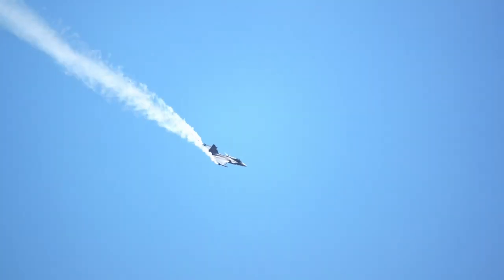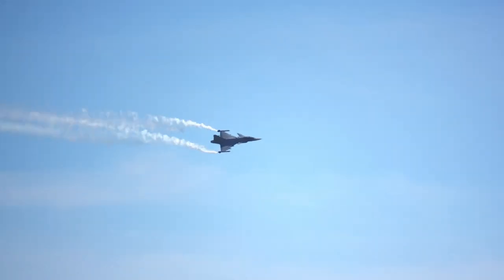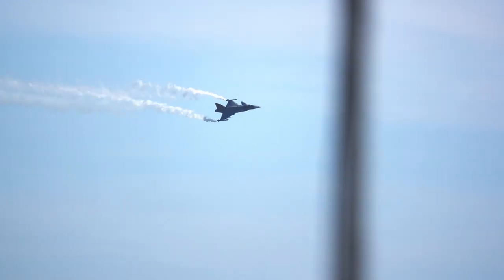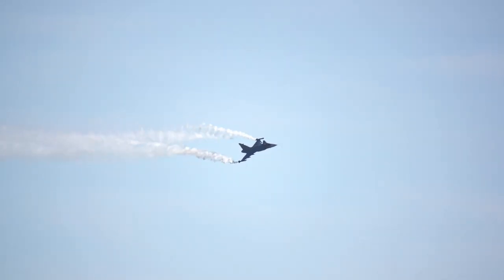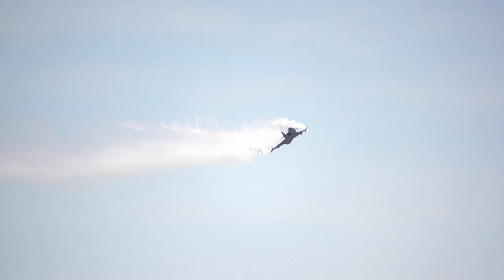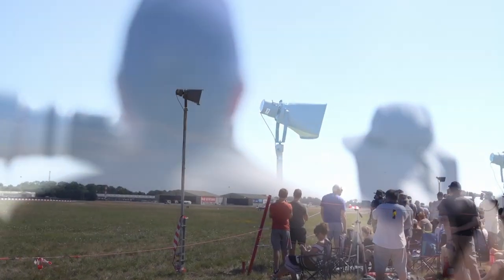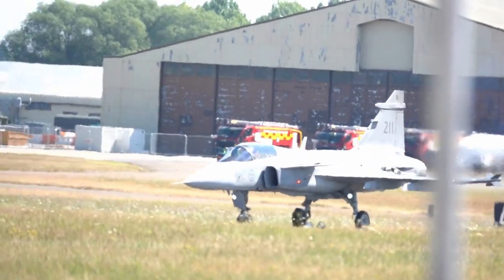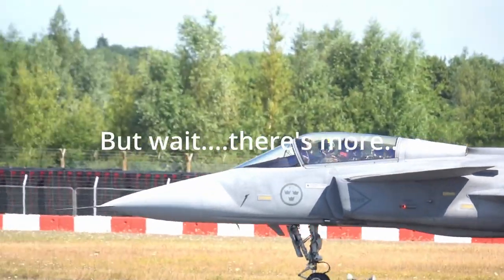JAS 39C Gripen - Swedish Air Force - RIAT 2022 - Demo Display and Photography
This is the July 16, 2022 short demo display of the SAAB JAS 39C Gripen of the F 7 Wing of the Swedish Air Force. Held at the Royal International Air Tattoo 2022 in RAF Fairford, UK.

RIAT 2022 is my first airshow to do video filming during an airshow. Im still new to the hobby. Started photography in February 2022. Took some practice photo in Midlands Air Festival and Cosford Airshow.

All videos and photos are mine. Shot using Sony Rx10m4 with external mic in 1080p resolution.  Photos taken in raw format and post processed in Lightroom.

-Mau